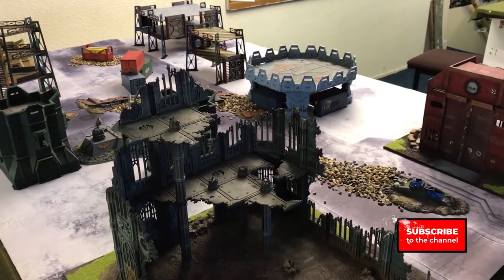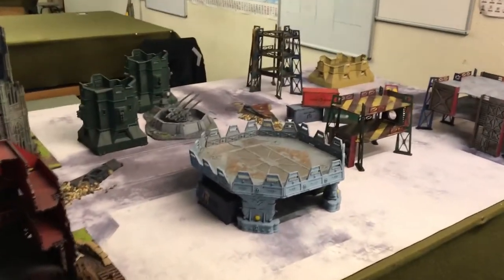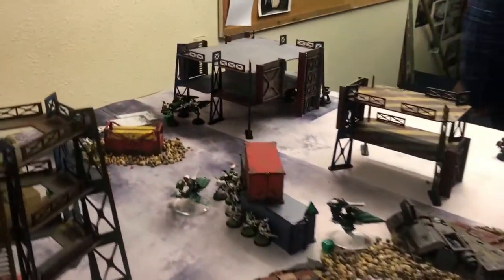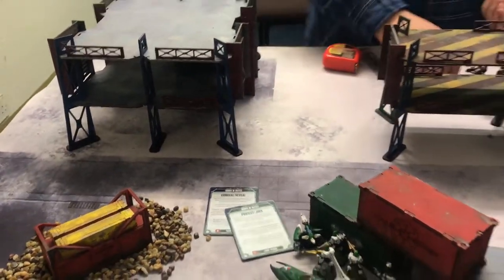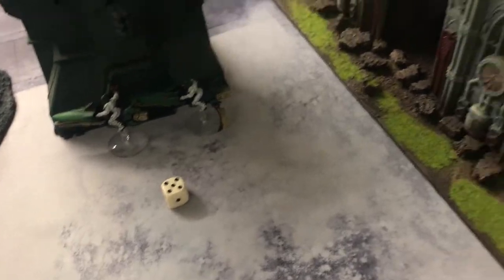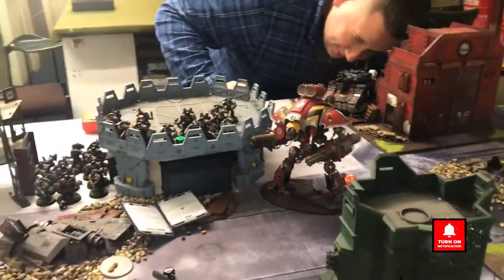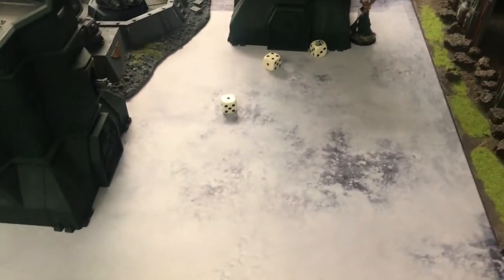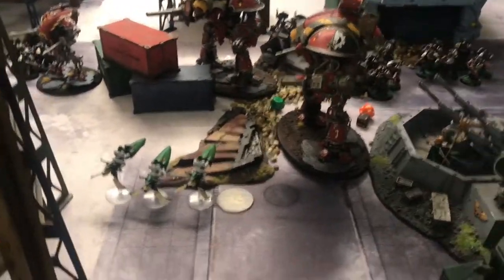Nebirus Campaign, Final Batrep, 2500pts Aeldari Biel Tan V Deathwatch Space Marines and Knights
2500pts of Knights and Deathwatch take on Biel Tan Aeldari back by super-heavy vehicles. Last battle of the Nebirus Campaign.